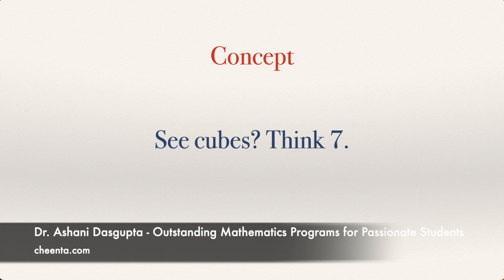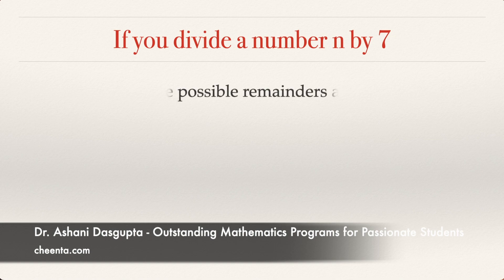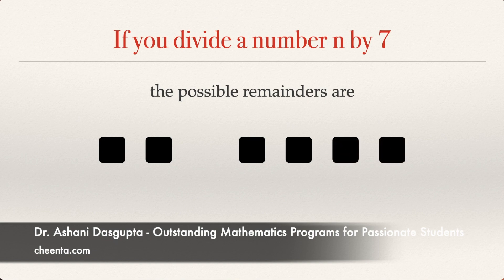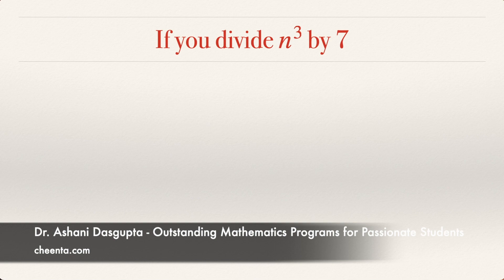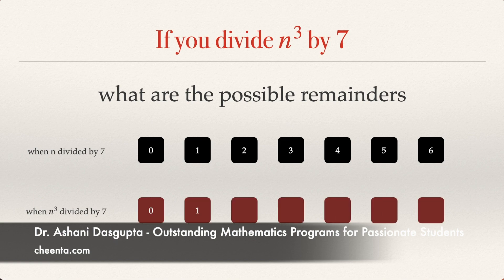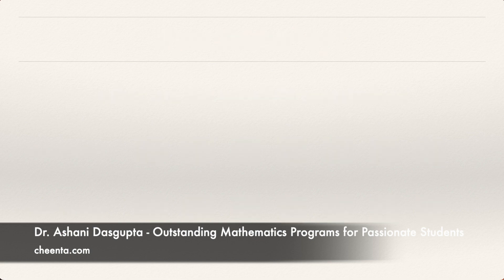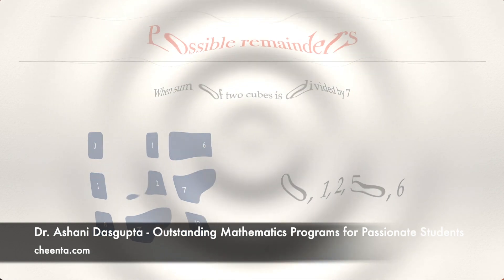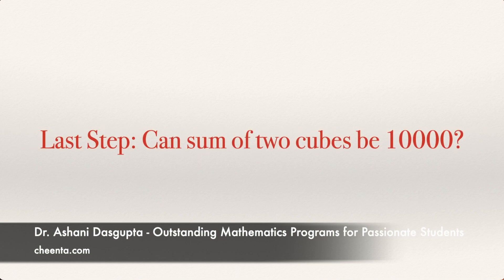Number Theory Concepts | Sum of two cubes | Math Olympiad, ISI CMI Entrance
Learn number theory concepts related to solving cubic equations. Use remainder technique.